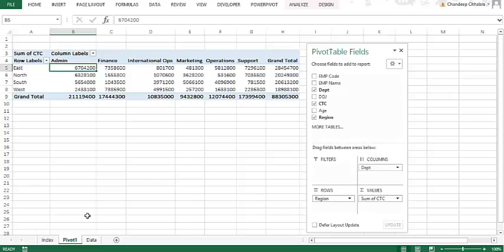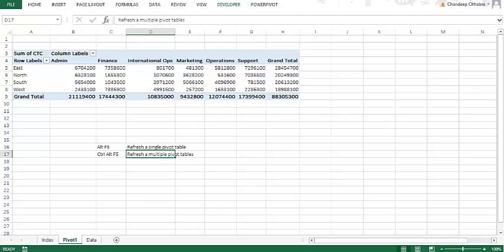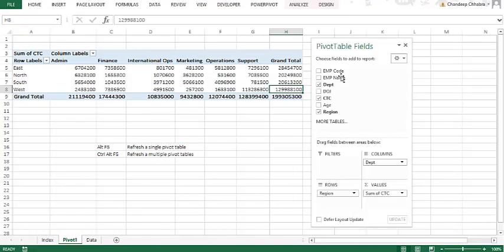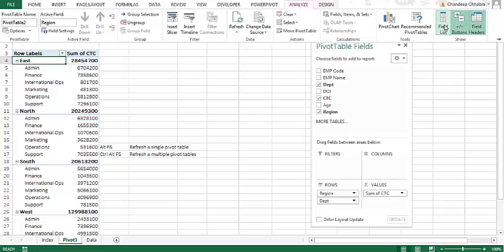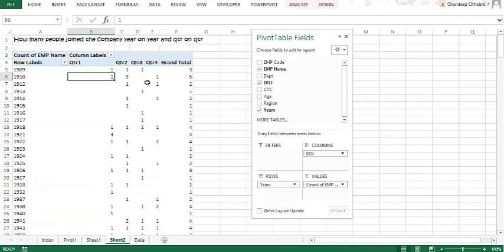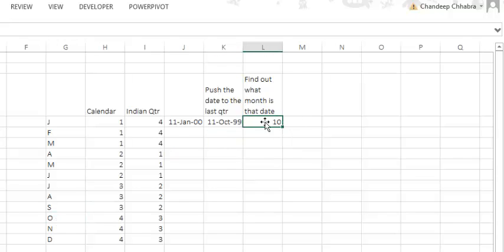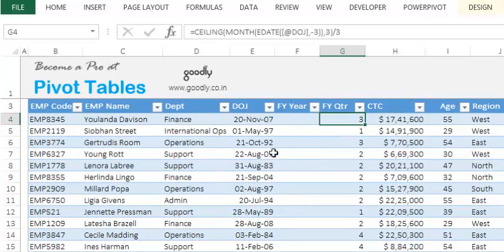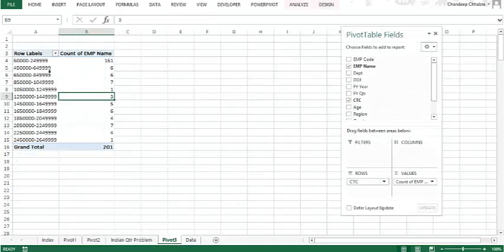Become a Pro at PivotTables - Part 2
This is the 2nd part of the 4 part Pivot Tables Course. Here you'll learn a lot of Pivot Table calculations, Grouping techniques for dates and values, how to deal with Indian fiscal year calendar in Pivot Tables and more...

- - - - My Courses - - - -
✔️ Mastering DAX in Power BI -